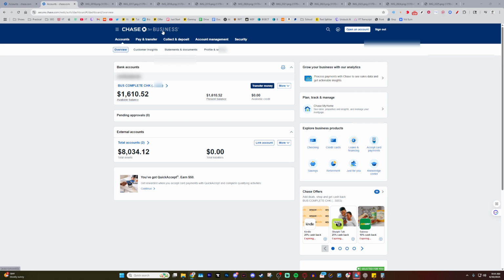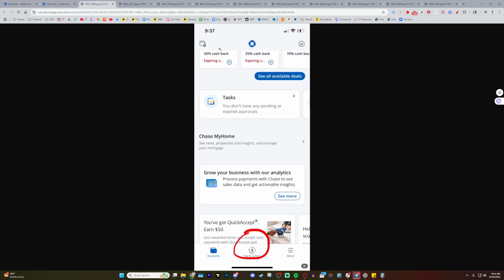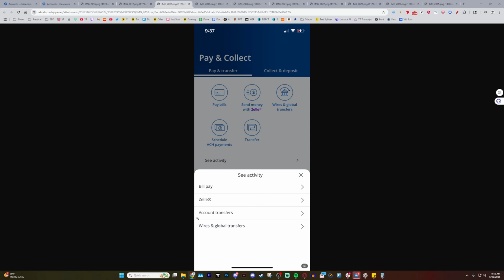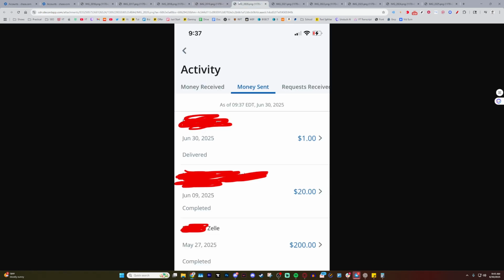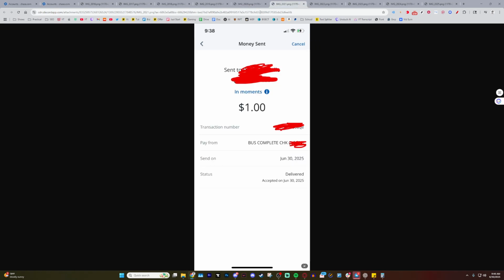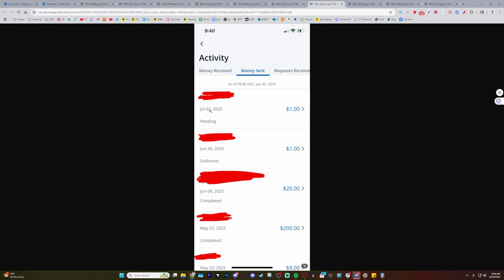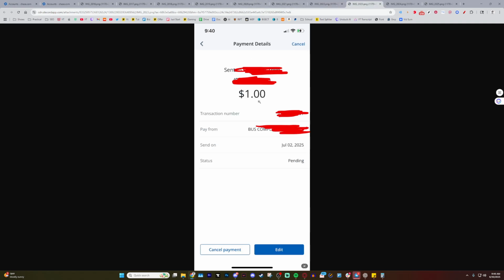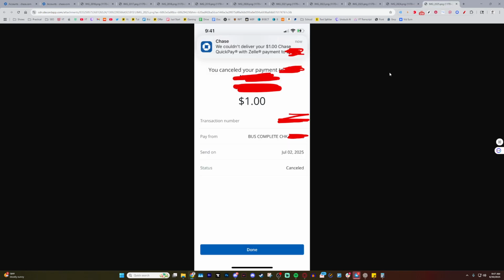How To Cancel Chase Zelle Payment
In this guide, I'll show you how to **cancel chase zelle payment** using the Chase mobile app. If you need to **cancel payment** quickly, this tutorial will show you where to find the cancel option. This also covers **payment cancellation** for bills or payments to friends, ensuring you know how to **schedule payment** effectively.